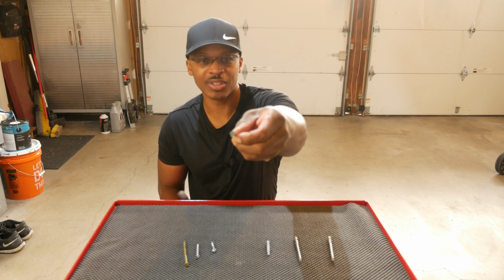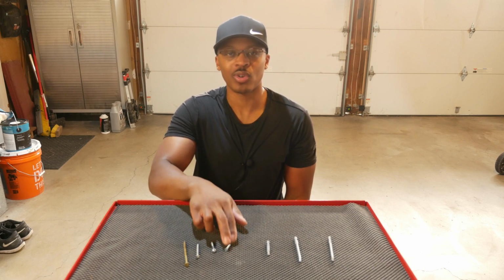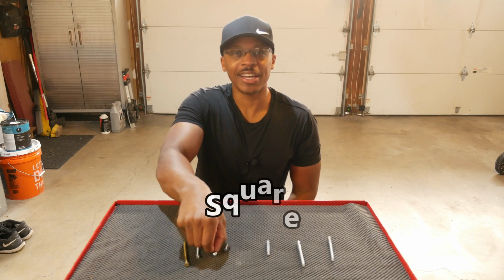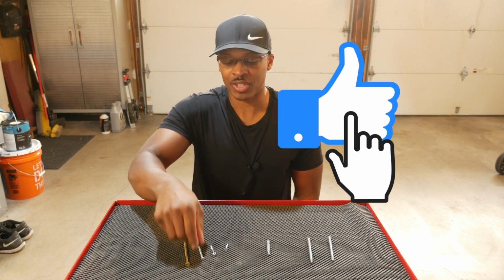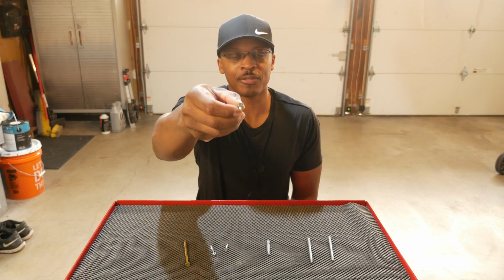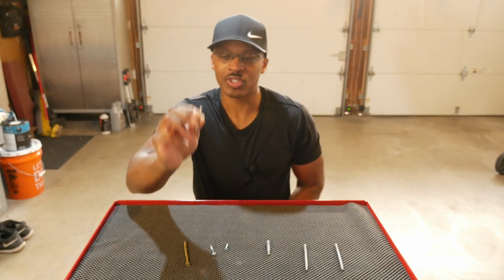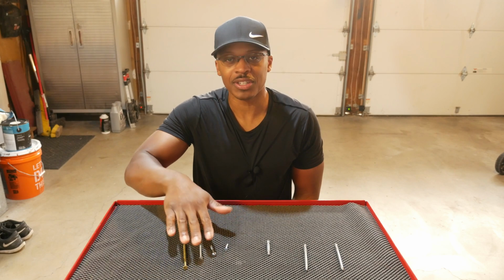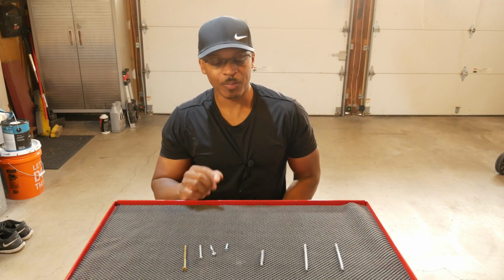Choosing a Screw Head Drive Type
In this video, I talk about the wood head screw head design I use when doing home improvement.